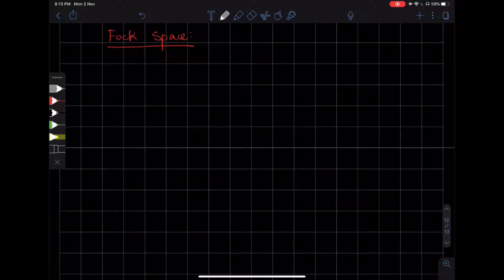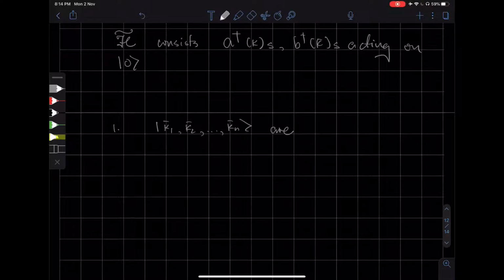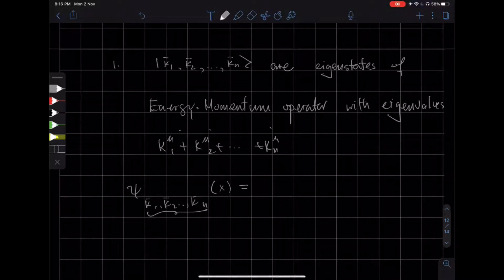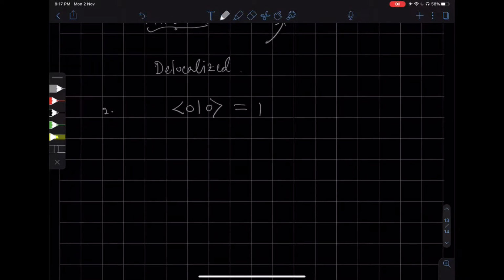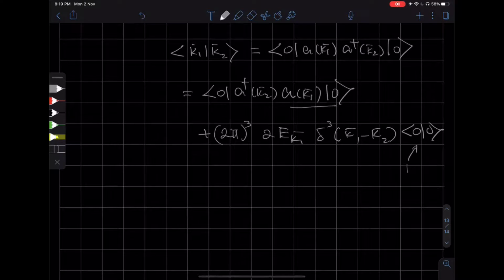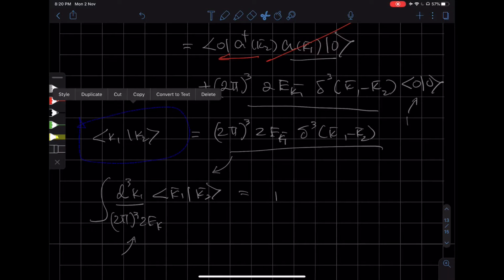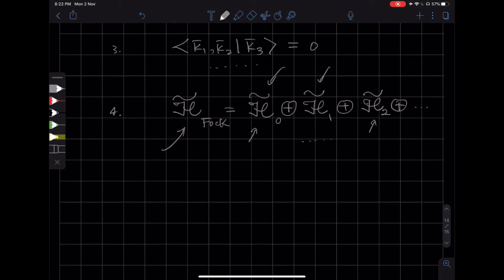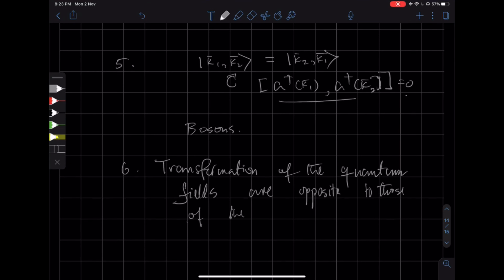QFTL6V5: Fock Space